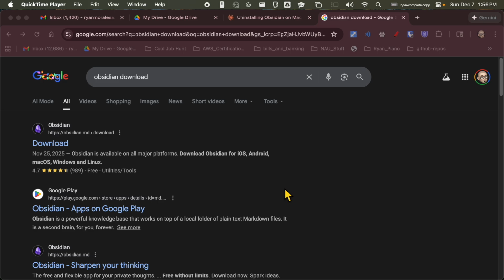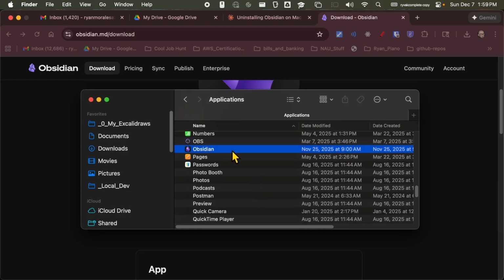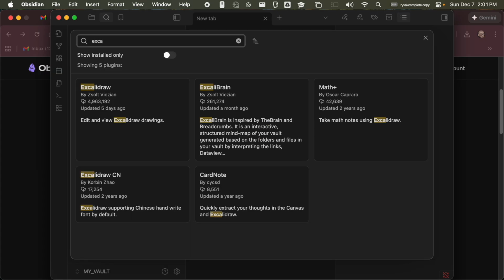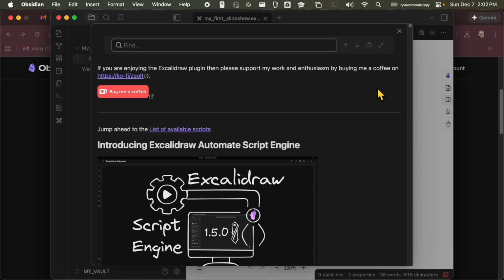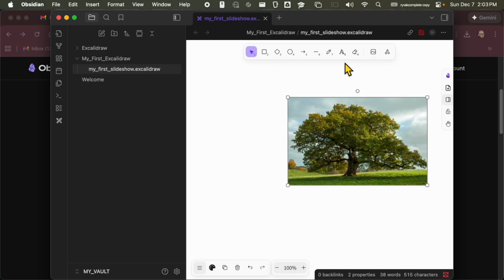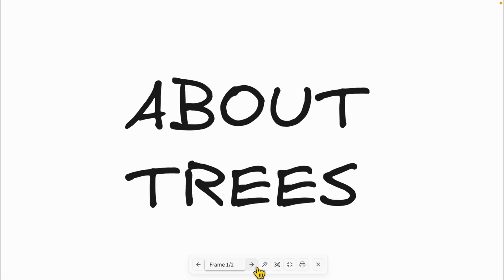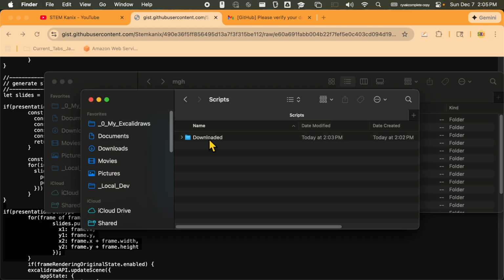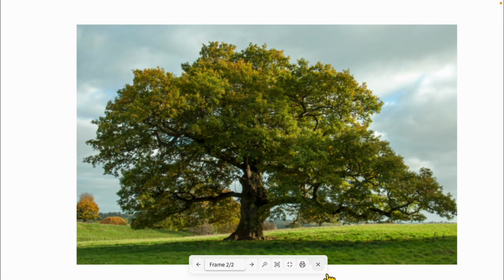How To Install Obsidian with Excalidraw Slideshow Plugin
Learn how to install Obsidian application with Excalidraw plugin and Slideshow extension to create animated slideshow presentations.

0:00 Downloading & Installing Obsidian
1:14 Creating a Vault
1:44 Installing Excalidraw Community Plugin
2:28 Creating your first Excalidraw drawing
3:00 Installing Slideshow Plugin
3:43 Demonstration of Using slideshow plugin
5:23 Updating Slideshow script to do smooth transitions
7:45 Note about Frame numbering system (don't use number '10')